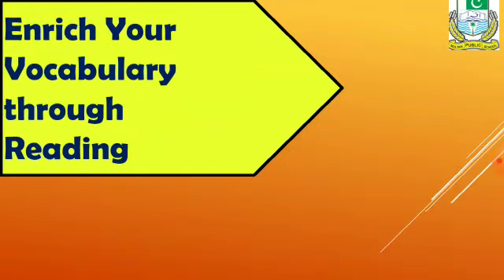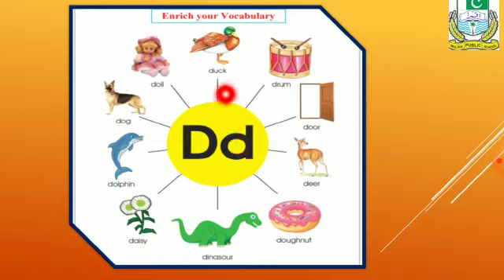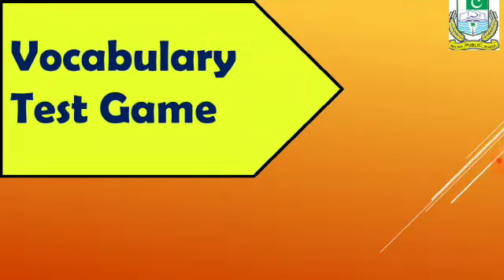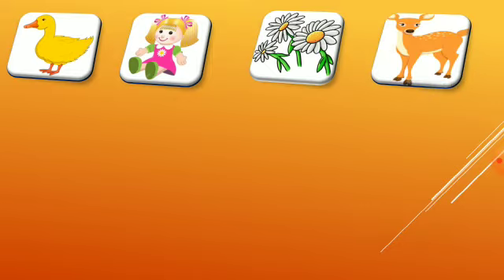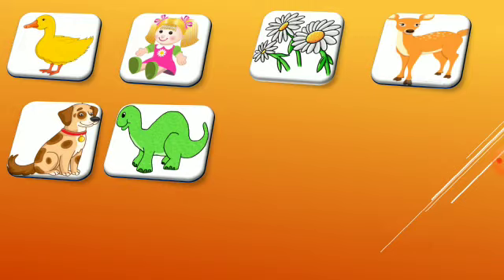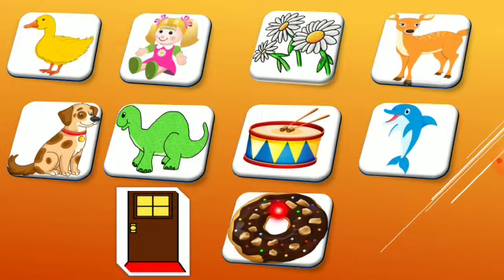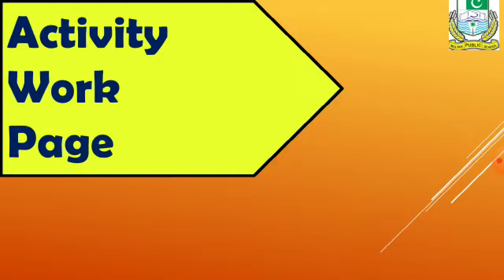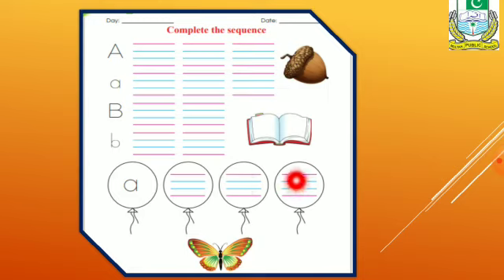Senior Montessori Subject English Teacher's name Ms Rabia Ayub